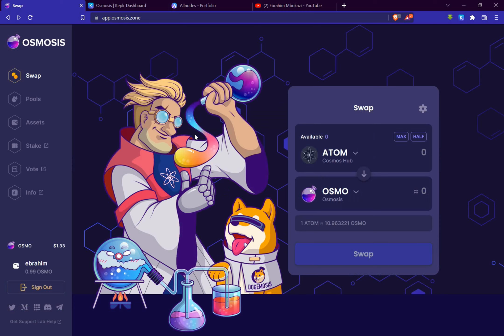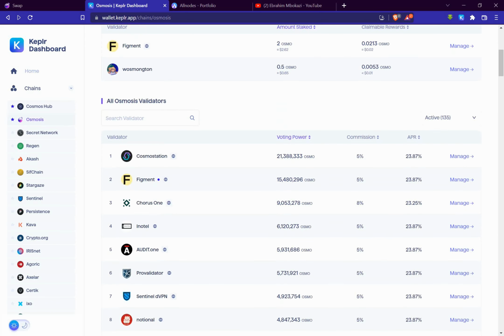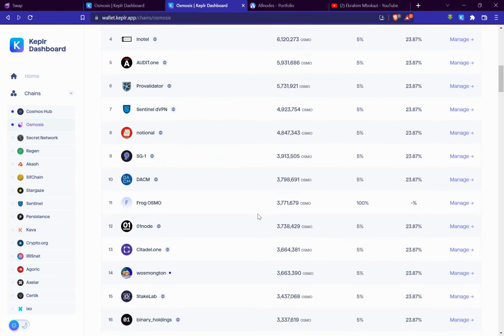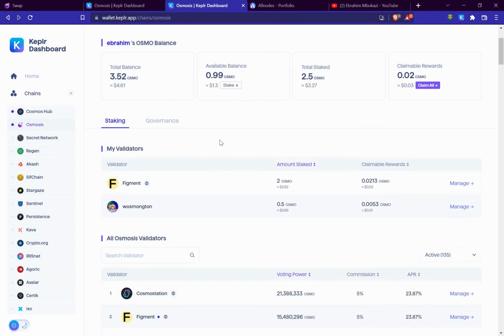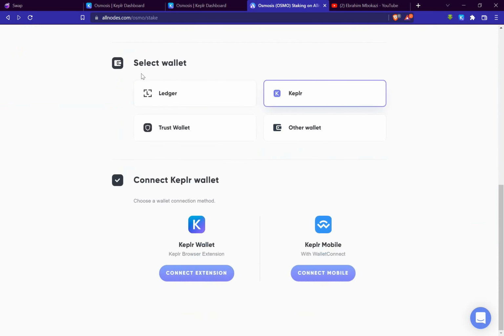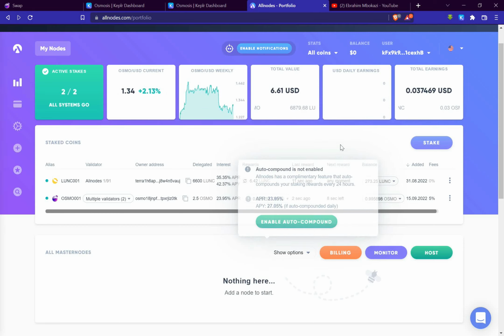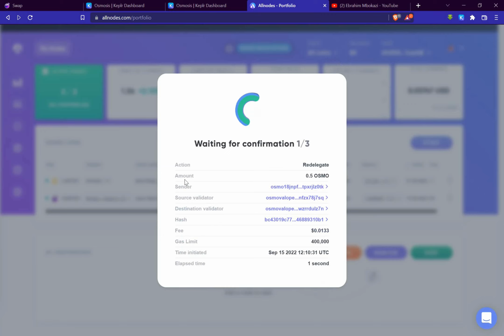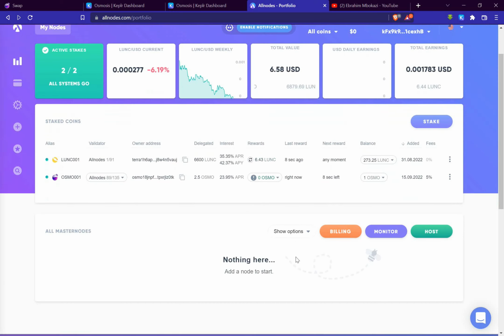How To Auto Compound Your Osmosis (OSMO) Staking Rewards | Osmosis Staking Tutorial